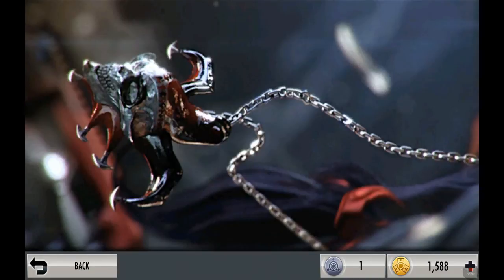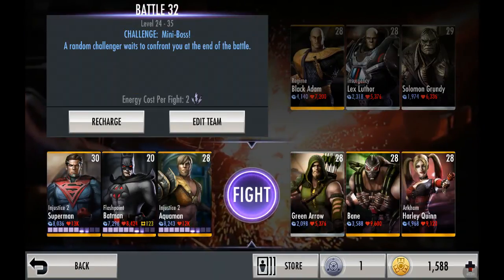Injustice gods among us mobile Flashpoint batman gameplay